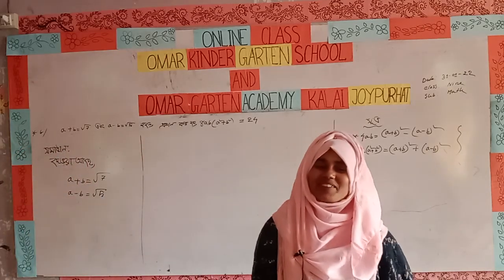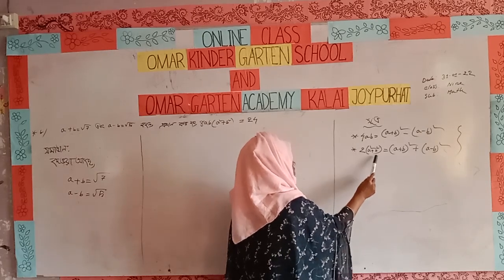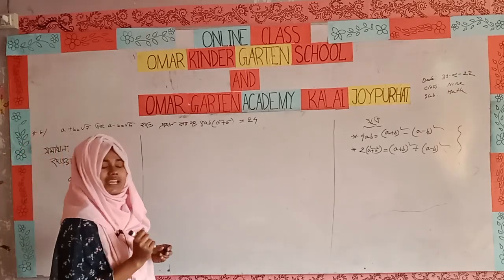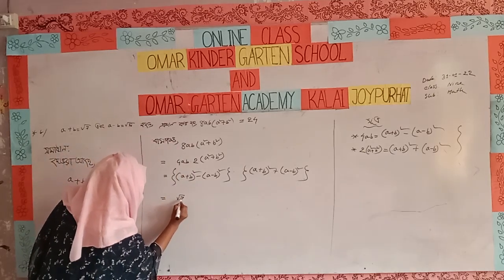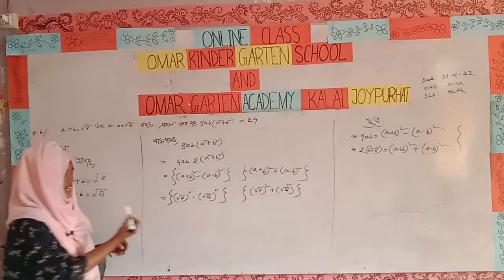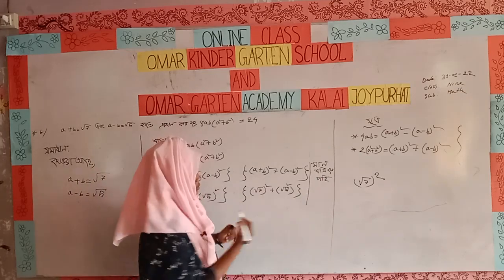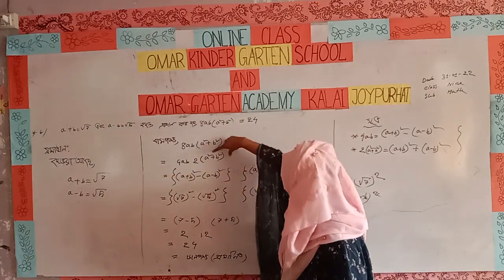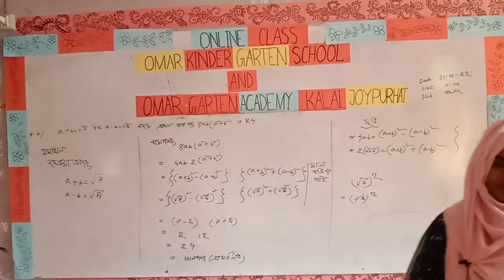নবম শ্রেণি, গণিত অনলাইন ক্লাস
শ্রেণিভিত্তিক অনলাইন ক্লাস: (নবম শ্রেণি) গণিত, অনুশীলনী: ৩.১ (বীজগাণিতিক রাশি)